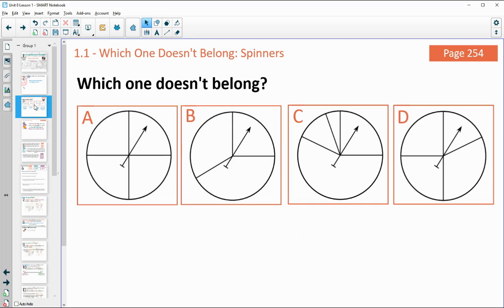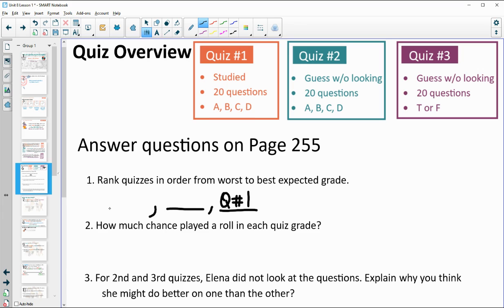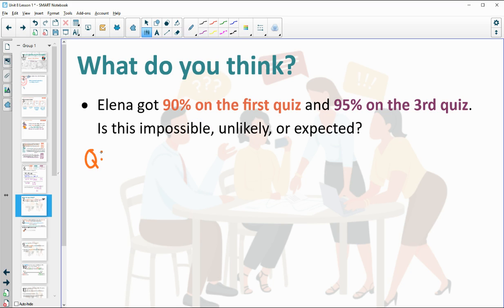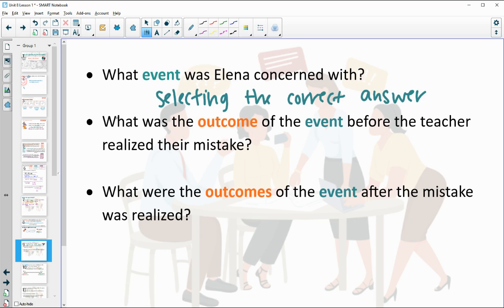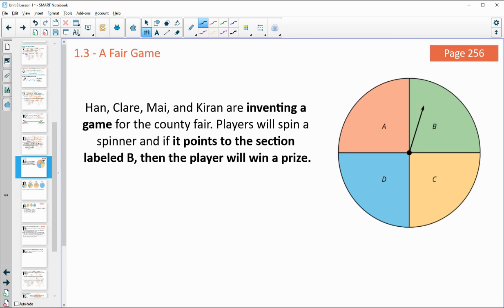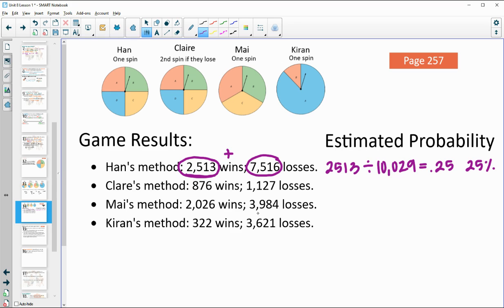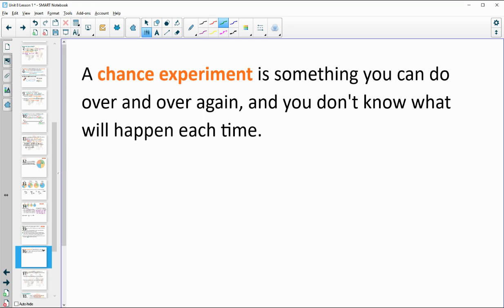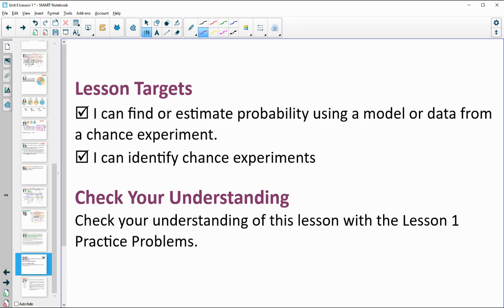Unit 8 Lesson 1 Video Lesson IM® GeometryTM authored by Illustrative Mathematics®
Unit Title: Conditional Probability
Lesson Title: Up to Chance

Common Core Standards in This Lesson:
CCSS.MP6